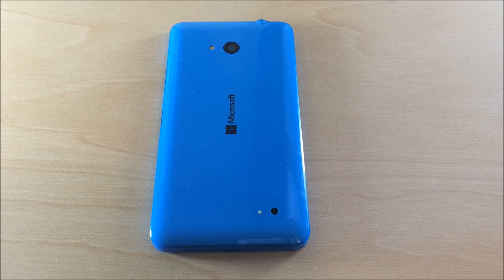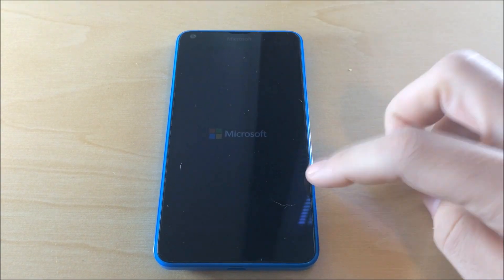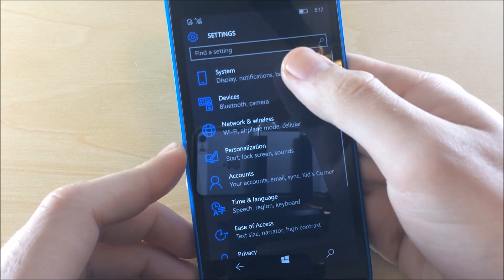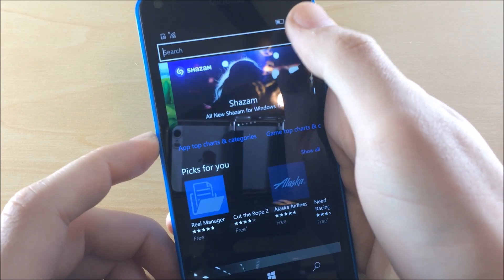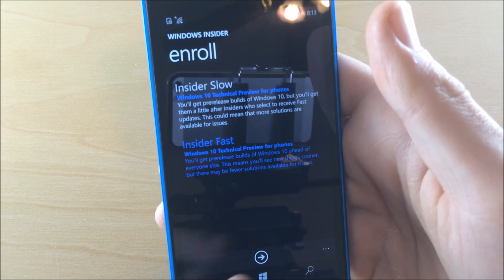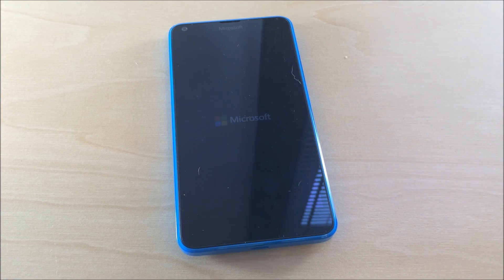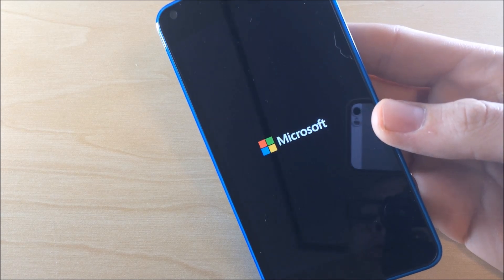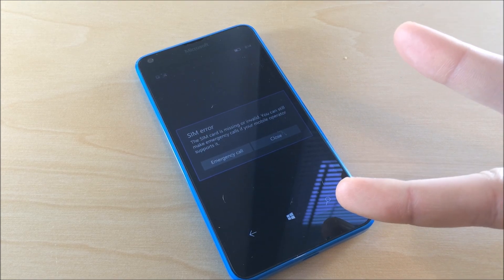how to install windows 10 on Microsoft Lumia 640!?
Hello there everyone, this is a quick video showing you how to install windows 10 technical preview on the Microsoft Lumia 640! Now remember this is a beta release version meaning that while close to a final build, this will still have some bugs so be aware of that. Anyway, if this video helped you out please go ahead and leave it a fat thumbs up, and share with somebody that might be interested in learning how to update their phone to windows 10, this works for most other windows phones as well.